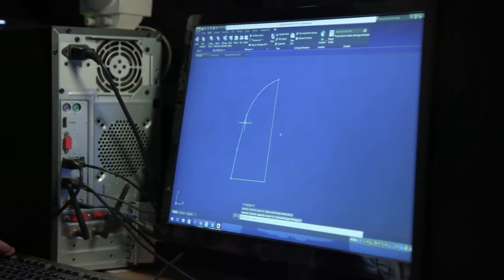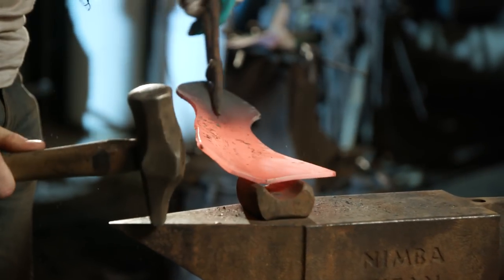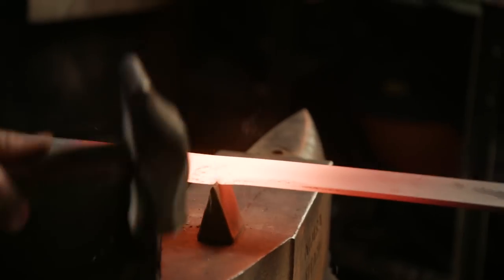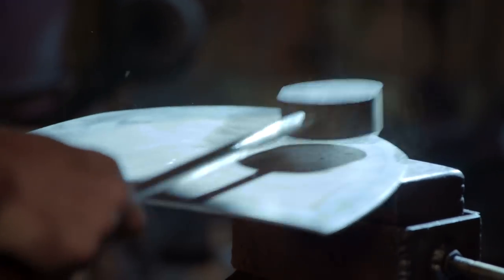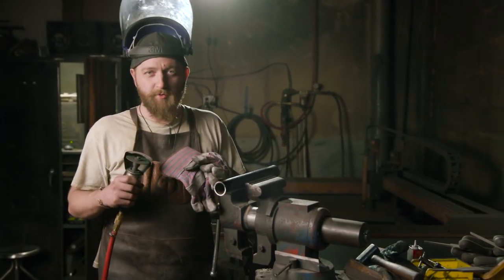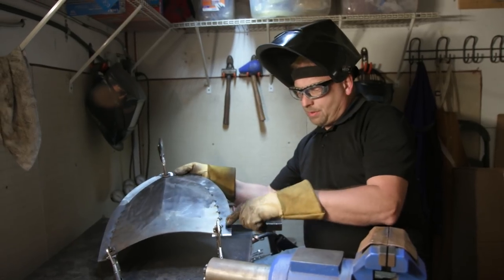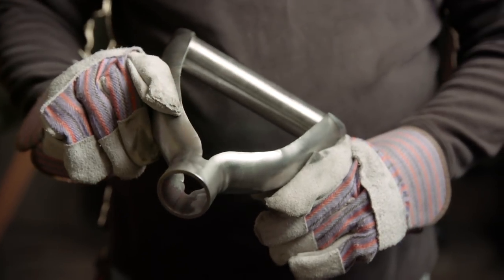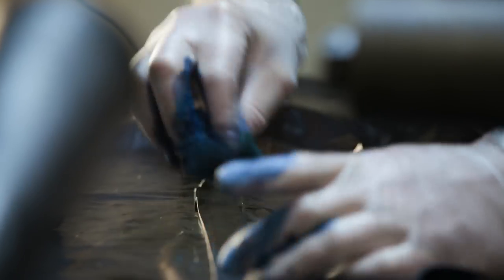Shovel Blade - Shovel Knight - MAN AT ARMS: REFORGED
Every other Monday, our team of blacksmiths and craftsman build some of your favorite weapons, and some weapons that you've never seen before. This week, the guys at Baltimore Knife and Sword take on the Shovel Blade from Shovel Knight!

Ever wanted to ask the Man At Arms team a question? Now you can! Go to AWEme’s Twitter: @awemechannel and use AskABlacksmith with your question. The Blacksmiths will be answering your questions with a video reply on AWEme’s Facebook.

Ferenc Gregor – Carving
Bill Collison- Assistant Blade Grinder
Rick Janney- Assistant Smith
Armored Combatant #1: Andrew Dionne
Armored Combatant #2: Paul Friedel
Armored Combatant #3: Z El-Eita

Series Executive Producer - Brent Lydic
Episode Produced and Directed By - Brendan Kennedy

Supervising Producer - Phil Rogers
Office Production Coordinator – Jon Michael Burgess

Baltimore Forge Crew:
Producer - Kerry Stagmer
Director of Photography - Paulius Kontijevas
Story Producer — Adam Hiner
Production Coordinator – Katie Shinsato
Runner/PA – Halston Ericson
DIT – Christopher Mariles
Set Medic – Celeste Bowe
1st AC – Jason Remeikis
2nd AC – Bethany Michalski
Gaffer – Steve Scott
Grip – Vinny Campbell
Swing – Jeff Rettberg

Post Production:
Post Sound – Anthony Vanchure
Lead Assistant Editors – Stephen Erdmann
Manager, Post Production Operations - Michael Gallagher
Post Production Supervisor – Gracie Hartmann